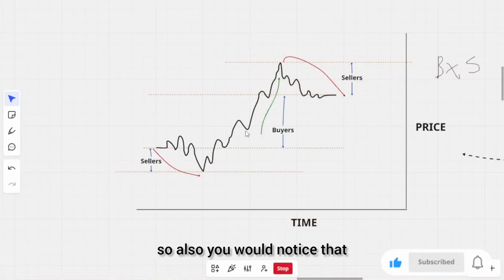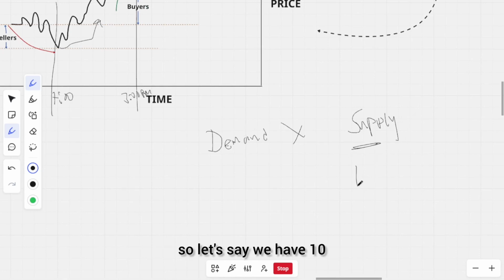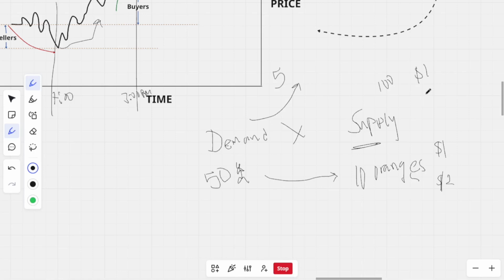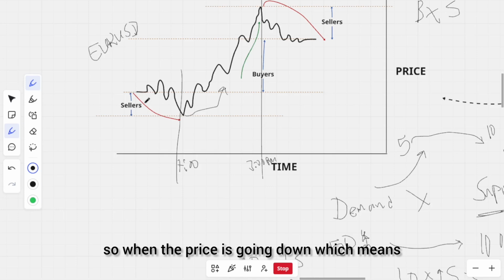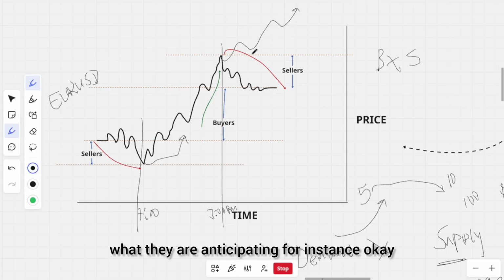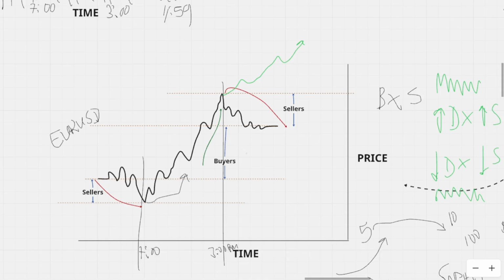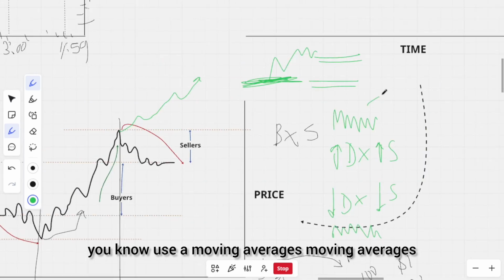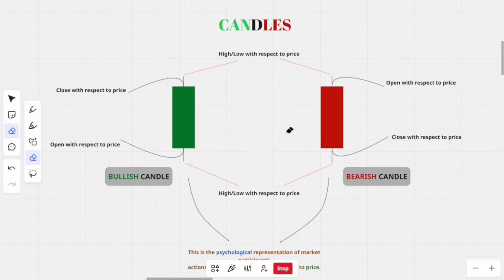Technical Analysis for Beginners - Candlestick Part 2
📊 Technical Analysis for Beginners | Learn the Basics of Trading Charts 📈

Are you new to trading and want to understand how to read charts, spot trends, and make smarter investment decisions? This video is the perfect starting point! In Technical Analysis for Beginners, we break down the core concepts of technical analysis in a simple, easy-to-understand way.

Key tools and indicators

Identifying support & resistance levels

Basic chart patterns

Whether you’re trading stocks, crypto, forex, or any other asset — understanding technical analysis is essential. No prior experience needed!